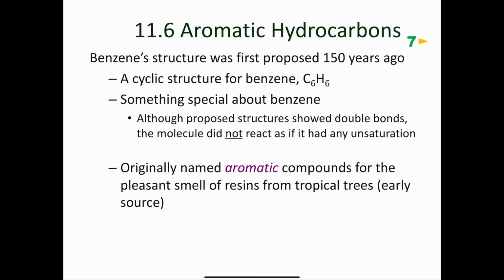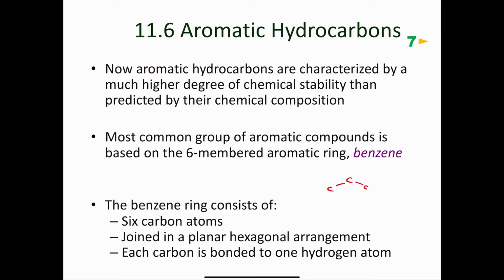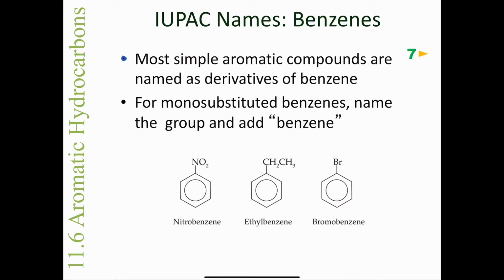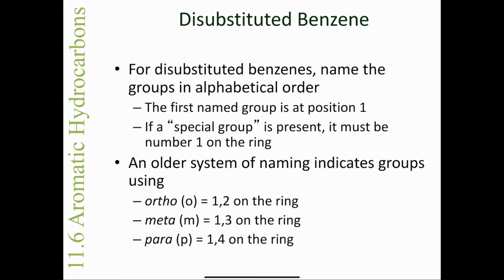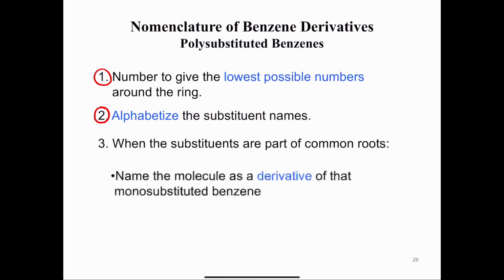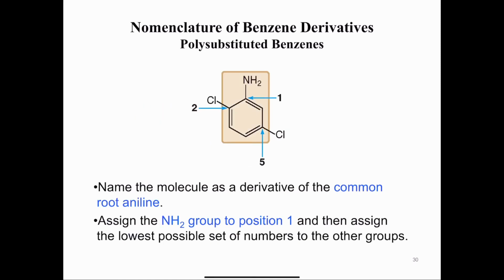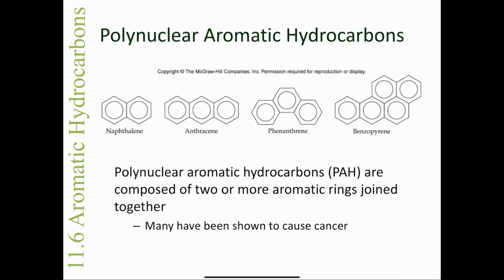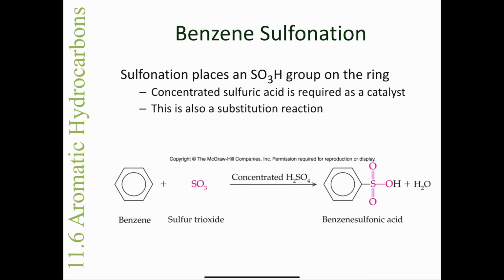CHE 102 Chapter 11.6